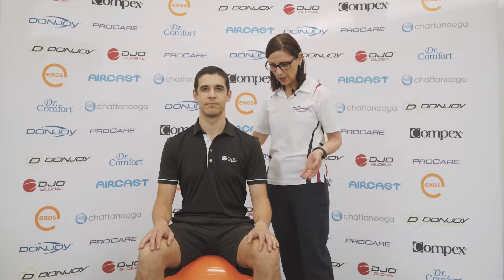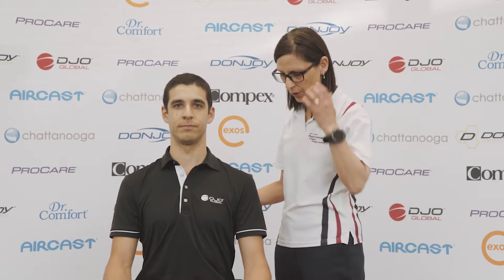Exercises to Strengthen Core & Trunk Muscles Using Cando Inflatable Exercise Ball - St Ives P&STC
Hillary from St Ives Physiotherapy & Sports Therapy Centre explains how to use a Balance Ball to work on Strengthening Core & Trunk Muscles.